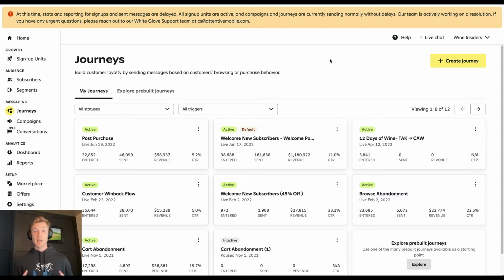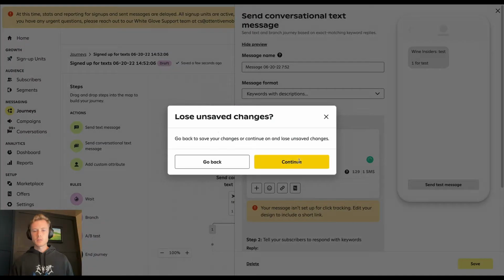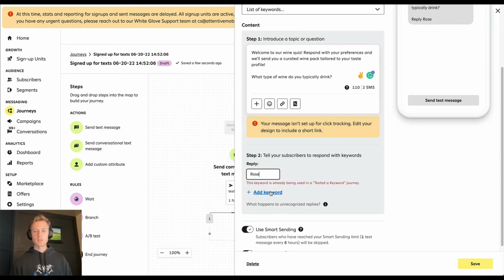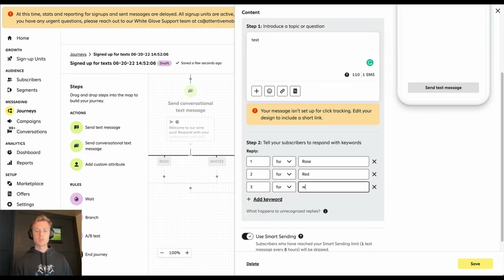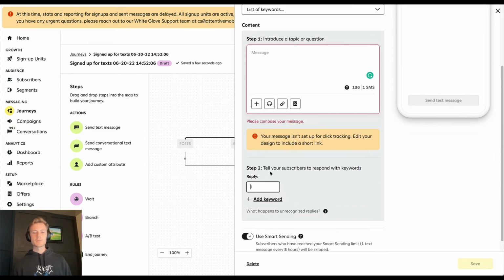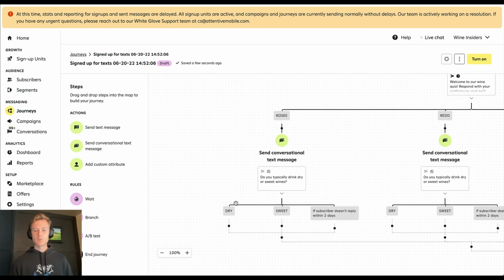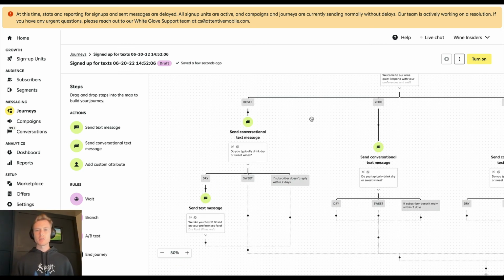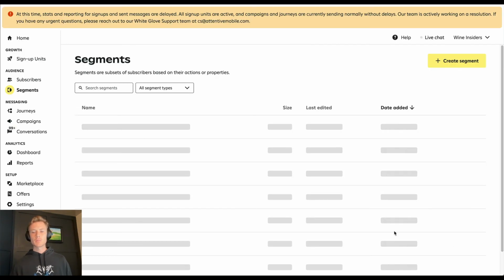Attentive SMS Conversational Commerce Welcome Journey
In this video, I walk through how to implement conversational text messaging in a welcome journey via a wine quiz that will give personalized product recommendations based on the subscriber's responses.

Why Conversational Commerce:
- Automate your subscriber engagement in a meaningful way and make it personalized.
- Collect zero-party data you can use to inform your segmentation and personalization strategy for your SMS marketing program.

Part CMO, part full-service agency, part employee, electrIQ integrates into your team and produces revenue-backed results. ⚡

We help e-commerce brand's improve retention and increase LTV with thoughtfully tailored lifecycle strategies, email/SMS marketing, and web design and development.

📧 Email 📲 SMS 🖥️ Web 🤝 Social 📚 Content Marketing/SEO